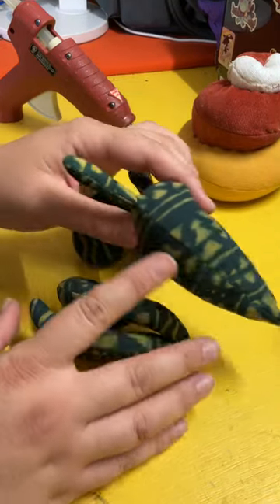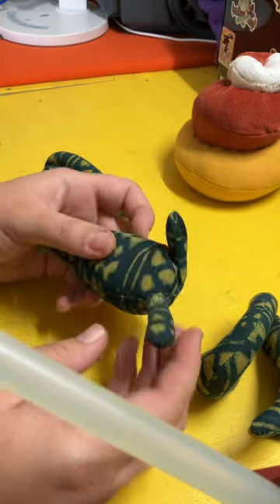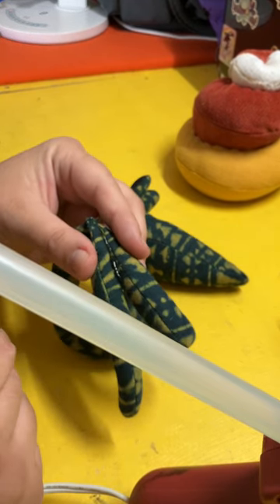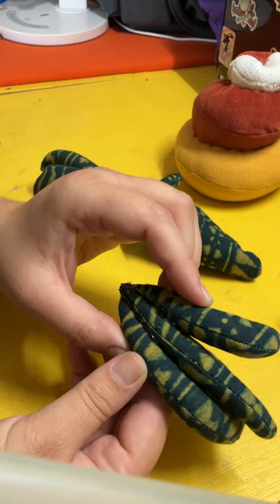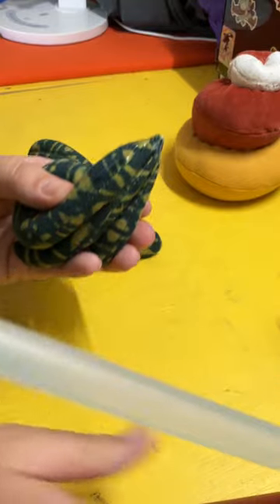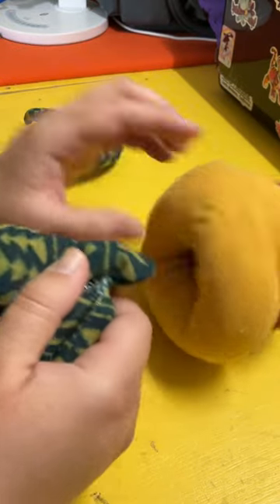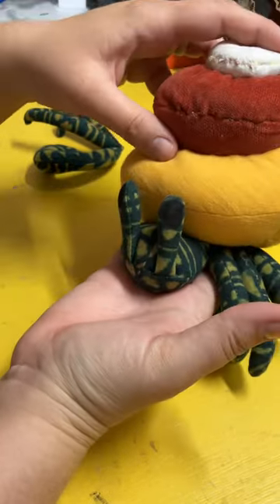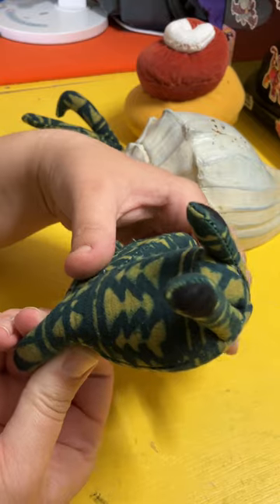Hot glue the hermit crab. Full pattern available on fostering sewing Etsy.